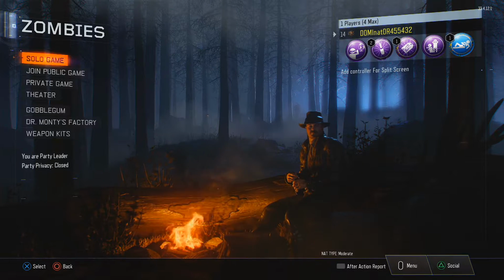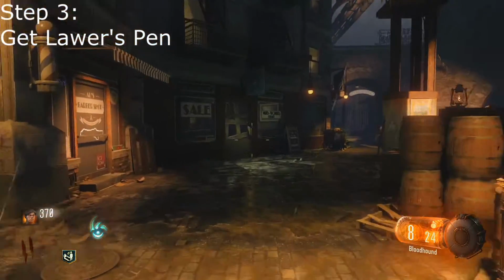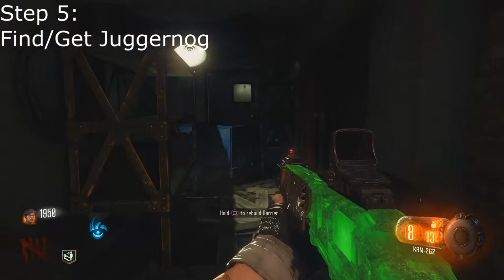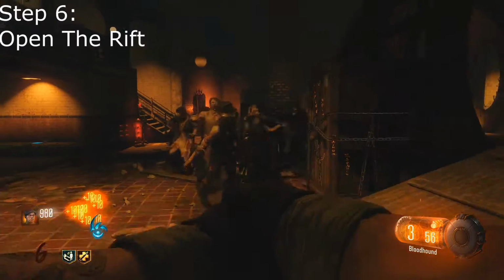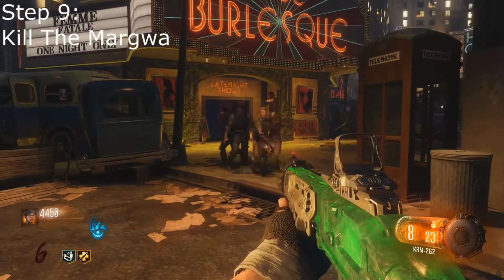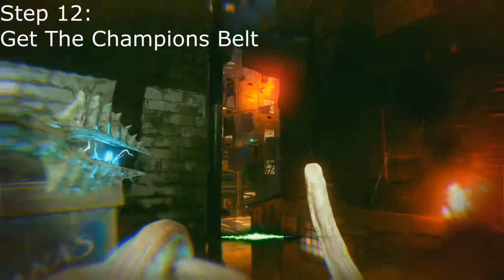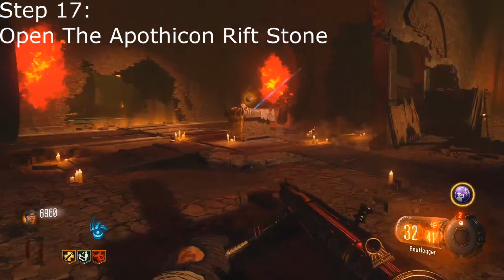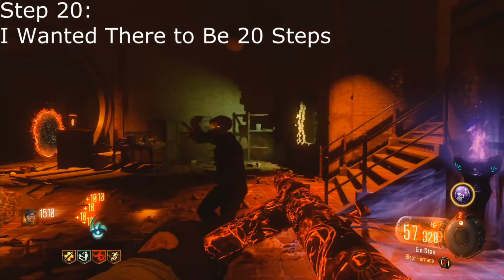Shadows Of Evil High Round Strategy! "Black ops 3 Zombies"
In this video I show you the best training spot and how to open pack a punch!

Extra Tags: shadows of evil high round strategy black ops 3 zombies